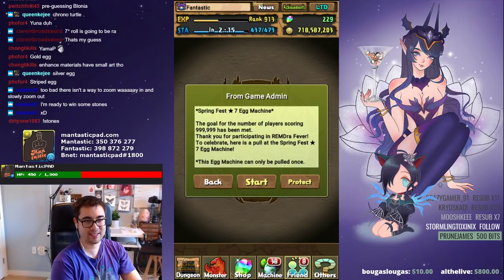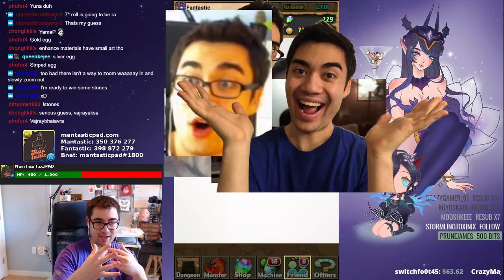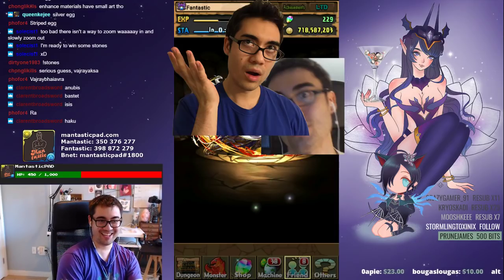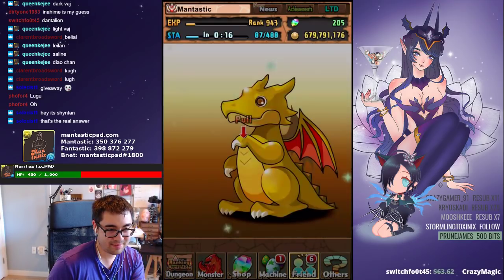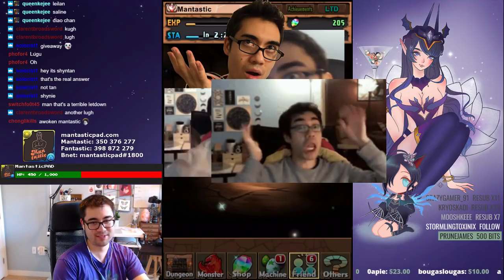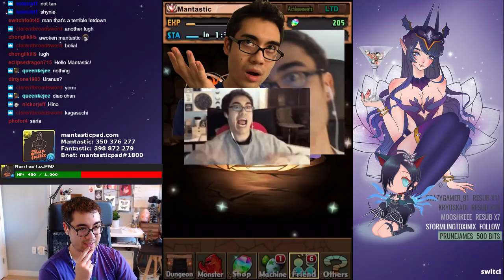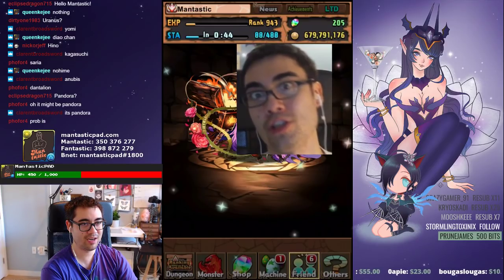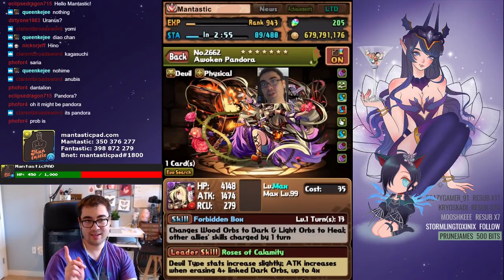[Rolling] 7* REMDra Fever Rolls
Did you guess correctly?

Happy Puzzling!